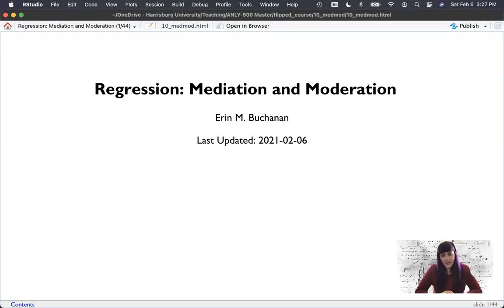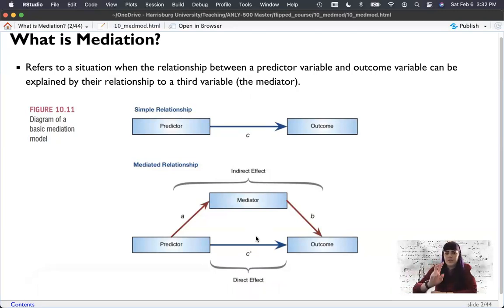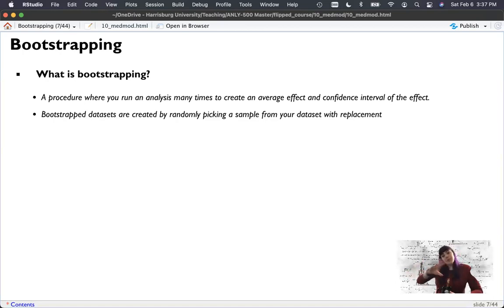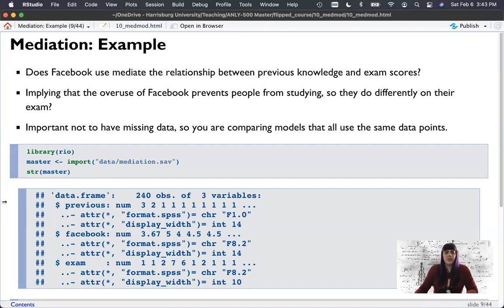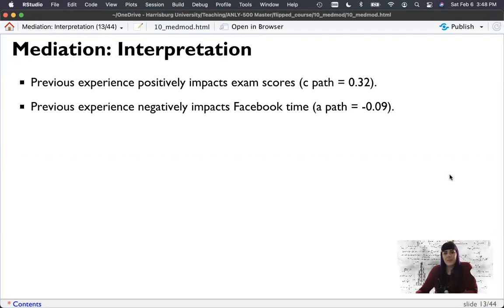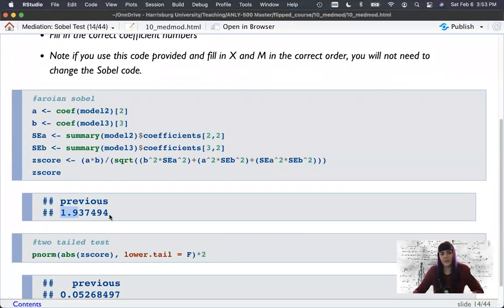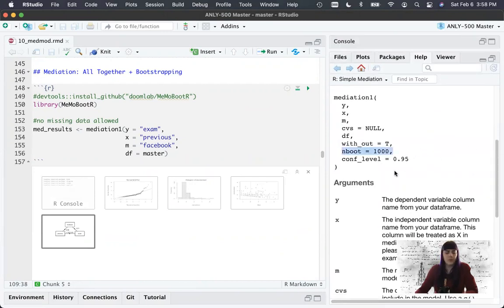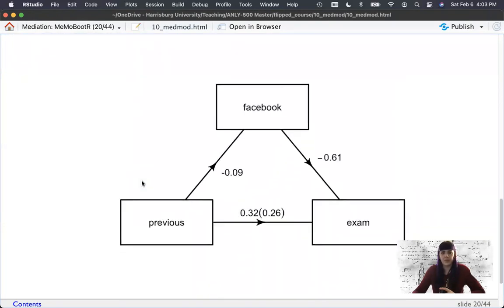R - Mediation (10.1 Flip)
This video extends your regression skills into mediation analyses, examining how to perform these analyses in R and how to leverage packages for a faster analysis.
These videos are part of a series for a flipped graduated statistics course. The videos are numbered to help you figure out what order to watch them in! All the materials are embedded in our package which can be installed using:

library(devtools)
install_github(“doomlab/learnSTATS”)

Click on the package name in your installed package list, then “user guides…”, and you can view these notes directly in RStudio. The tutorials will appear next your environment in a new tab, which can be used to practice your skills.